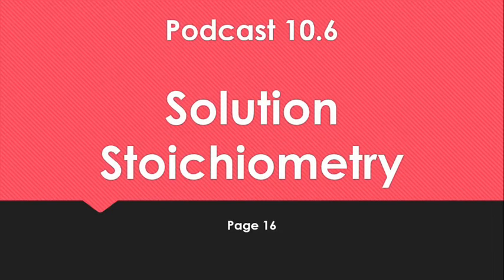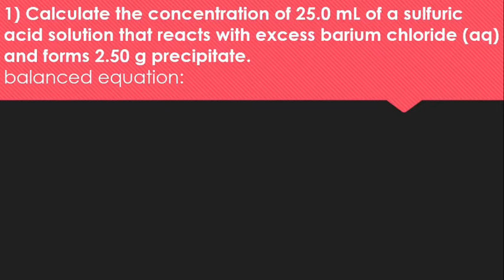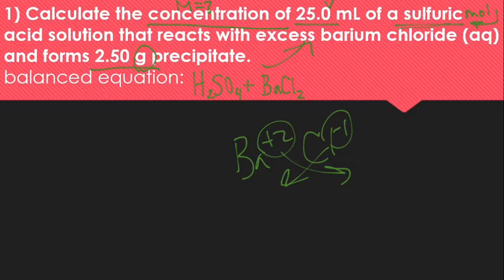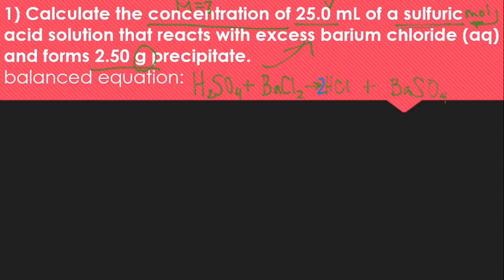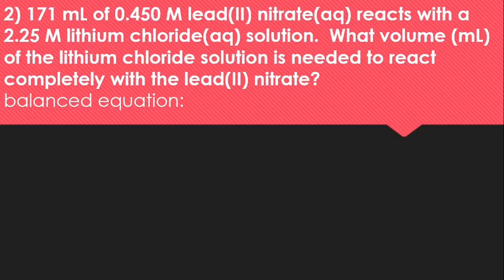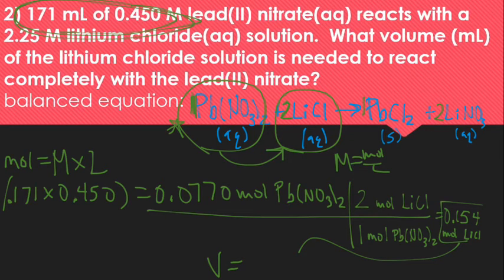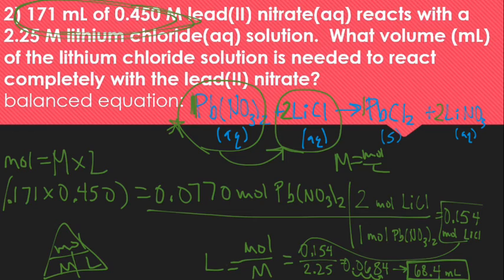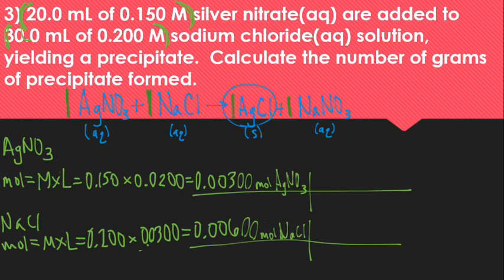10.4 - Solution Stoichiometry 2